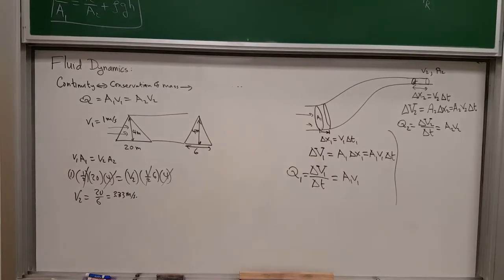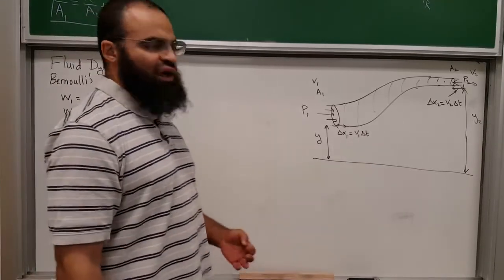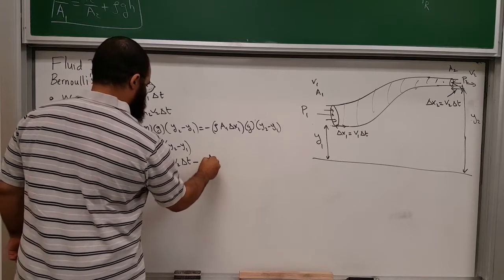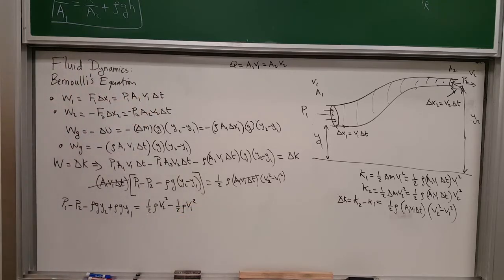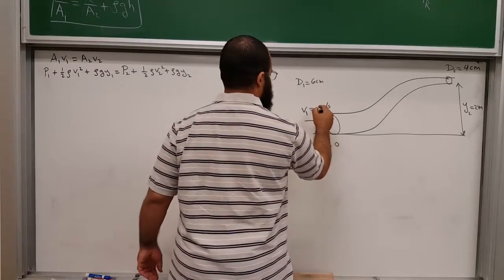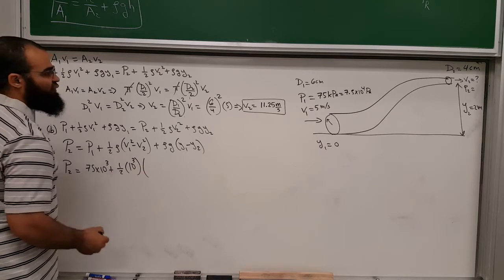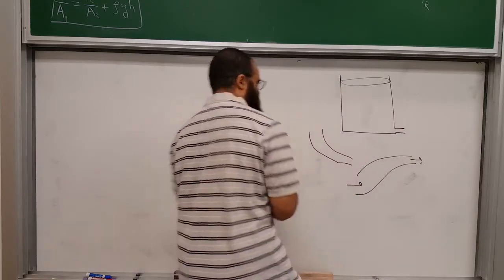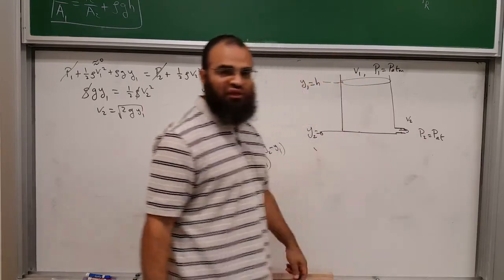Knight Chapter 14 Fluids and Elasticity Part E